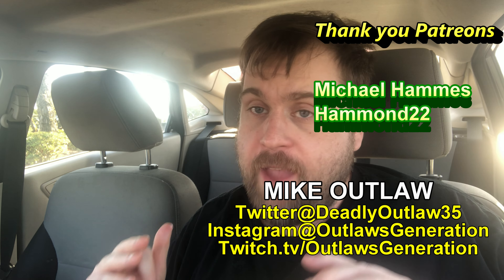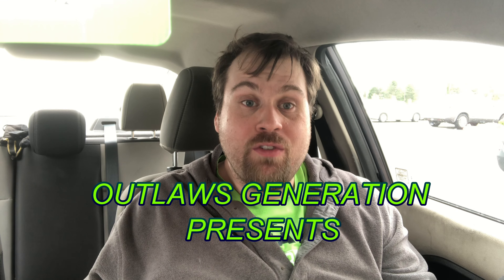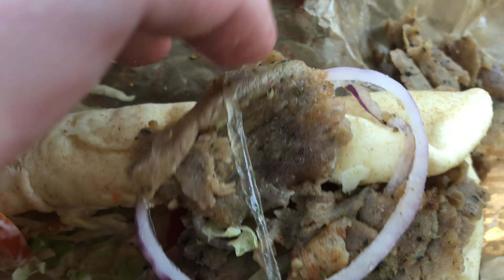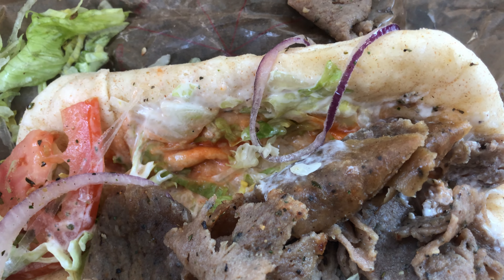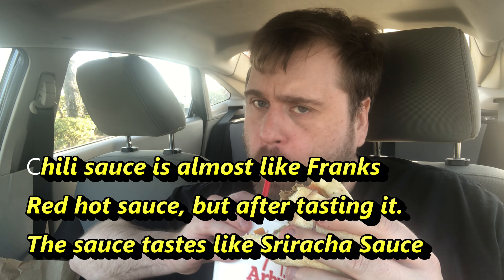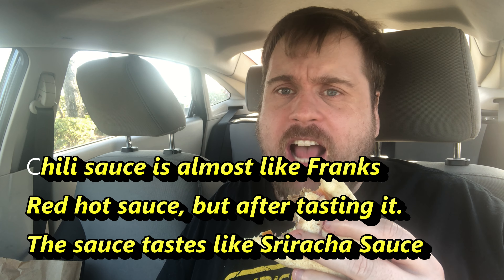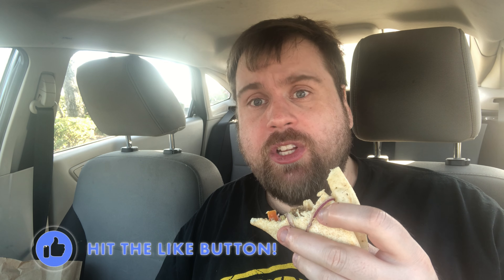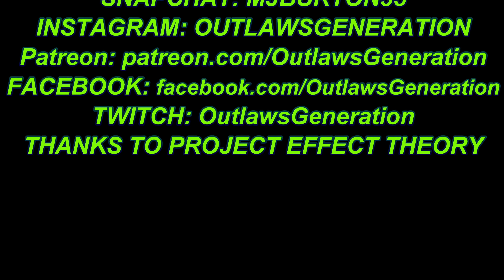Arbys Spicy Greek Gyro REVIEW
MDA87
Mike Hammes
Hammond22
Pom Corn

2. Comment on my videos

Official Outlaws

1. Backwashed Milk
2. Jake Krebs
3. David Link
4. Piggy
5. MDA87
6. Dragonslayer
7. Cece Ruben
8. Miles Pires
9. NOK Spot
10. Rodimus Prime
11. Freddie's Food Reviews
12. Bliss Catharthey
13. Jerry Petersen
14. Fox56912
15. Ben Fischer
16. Mathew Rudd
17. ThroughTheTable
18. Folkenaut
19. Slendering HD Show
20. Cardshuffler935
21. Tacos and Gold Chainz
22. Monte Freeman
23. I'll Be There JK
24. Eric LDC
25. Blake Raynor
26. SweatpantsJoeEats
27. Dino Bot
28. Toitle Time
29. Ms. Acosta
30. Owl
31. Drewsfoodreviews
32. Brent Lyons
33. Big Daddy TV
34. Savage Wolf 180
35. Skank Hunt 42
36. Elizabeth Rickard
37. Superplexer
38. Prankster Reloaded
39. Gary 200
40. Lucas Mcquillan
41. Nubs Parrot
42. Hammond22
43. Luke C.
44. Simple Jack
45. K-Hill 145
46. James Joyce
47. Matthew May
48. Little Jimmy
49. Imagine Wagons
50. Montana B
51. Boogie Jules
52. Solstice_XI
53. Don Knotts
54. Blinding End
55. JPEG
56. GI Joe Gaming
57. The Super Original
58. Chance Reupload Central
59. Handsome Mike
60 Vp13
61. Linkxz No
62. Ginger Ninja
63. Mike McSpookertin
64. LimePlayz
65. SnackKingCole
66. BigDog7897899
67. Jim_Fro78
68. Kaori Crystal Dreams
69. Jucifer
70. Meister
71. Honorary Lizard
72. Wendelveli
73. Todays Food Review
74. Emnem
75. Desmond Ciari
76. Dick Heddon

mjburton35